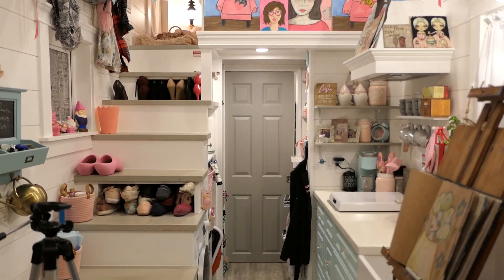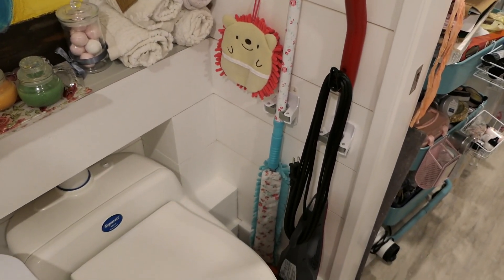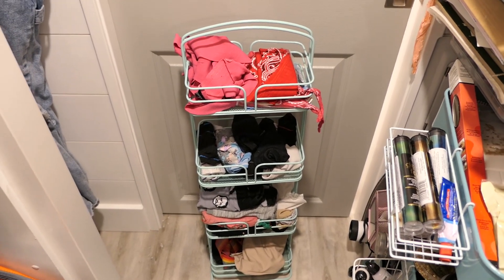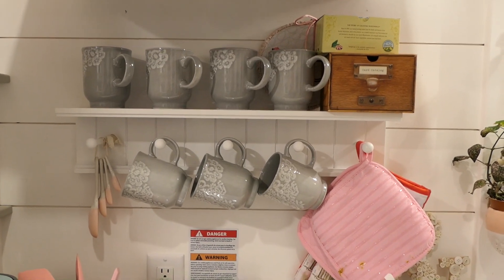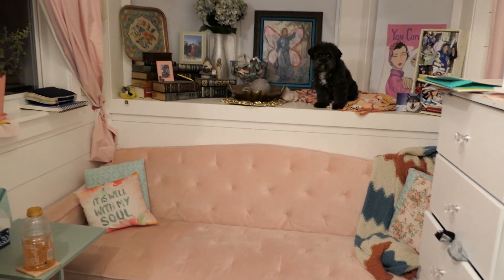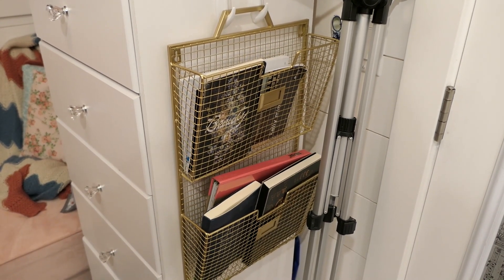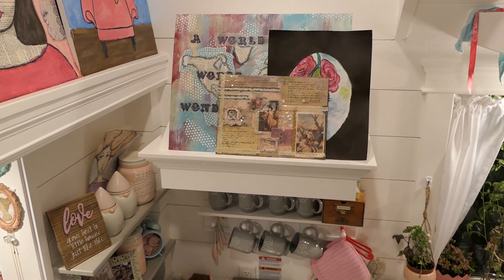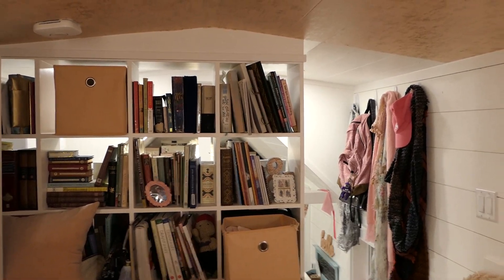VLOG: Pink Tiny House Grand Tour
See the entire pink tiny house from top to bottom, including the kitchen, bathroom, and living room. See how I managed to organize all my stuff into just 250(ish) square feet! Ever wondered what it's like to live in a tiny house on wheels?